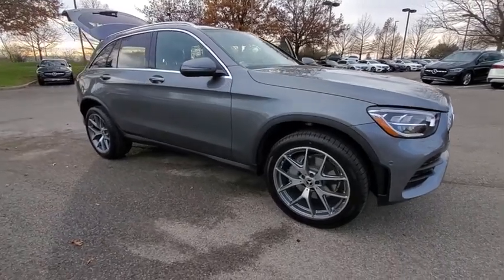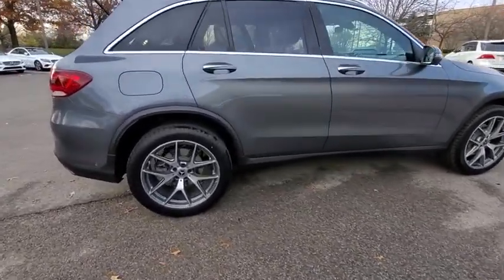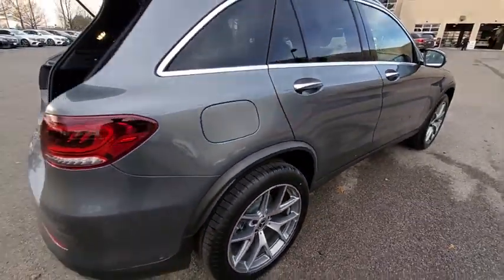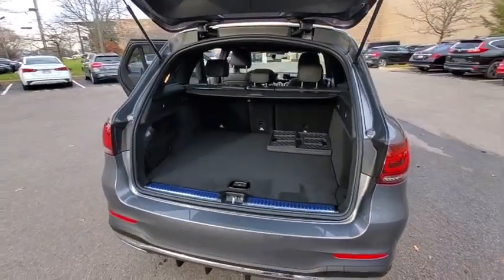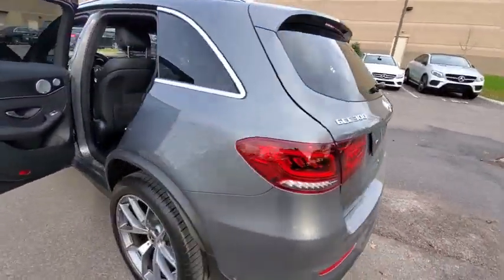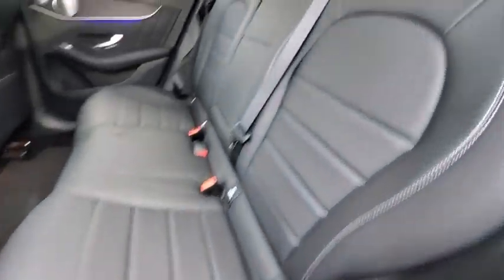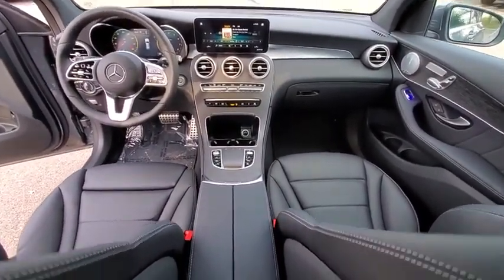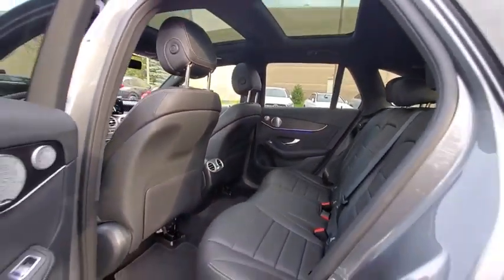2021 Mercedes-Benz GLC available in Dublin, Columbus, Delaware OH MF884119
New 2021 Mercedes-Benz GLC available in Dublin, Ohio at Crown Eurocars Dublin. Servicing the Columbus, Delaware, Powell, Westerville, OH area.
2021 Mercedes-Benz GLC GLC 300 - Stock#: MF884119 - VIN#: W1N0G8EB4MF884119